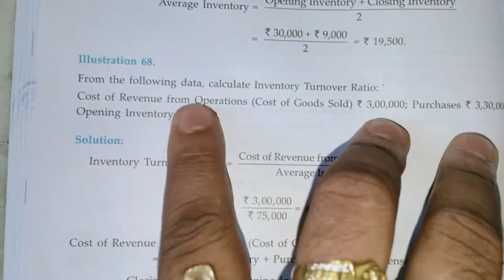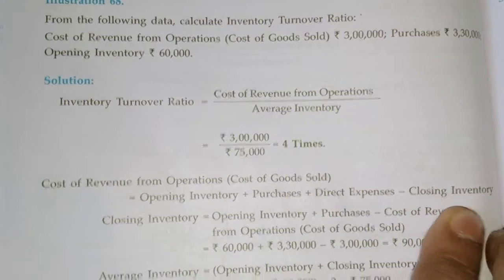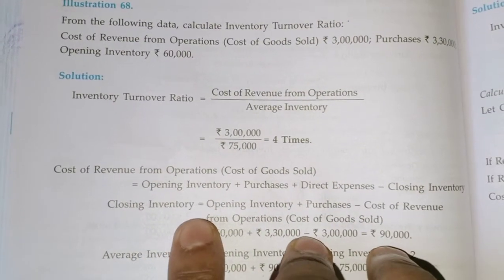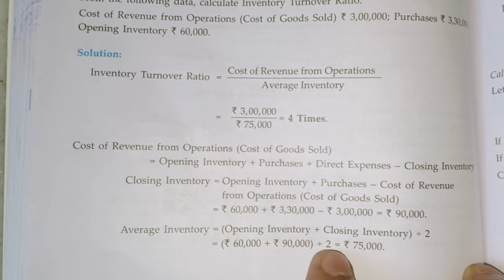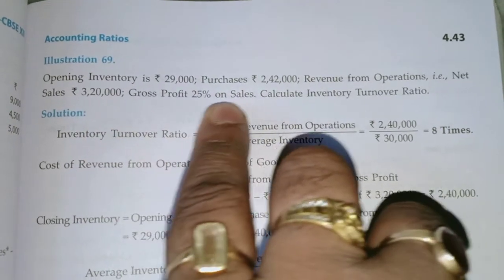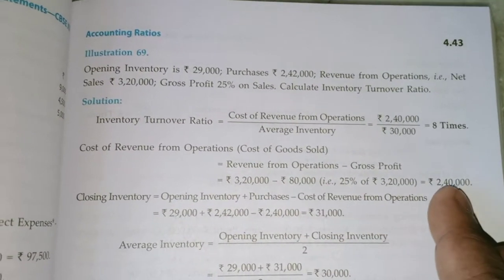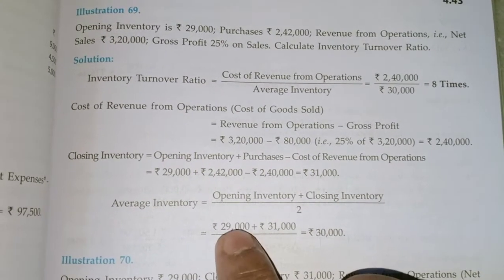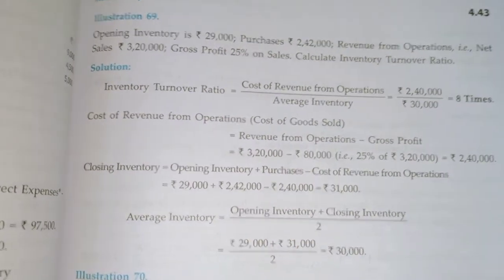Inventory turnover ratio 16.4.2020.(set 2)